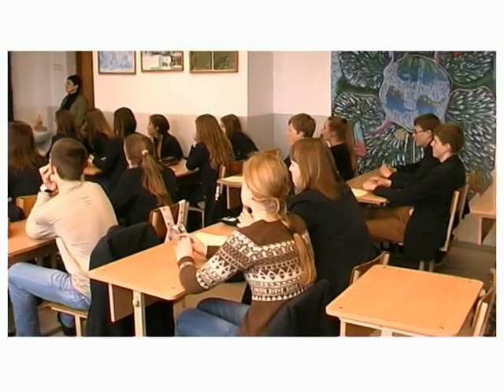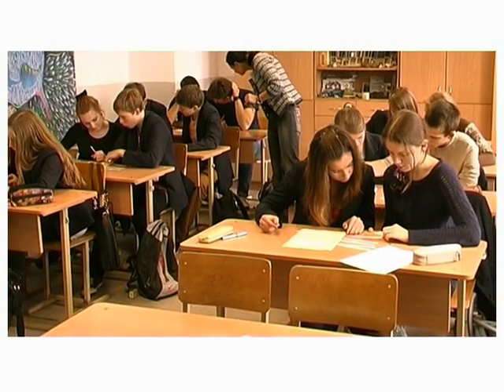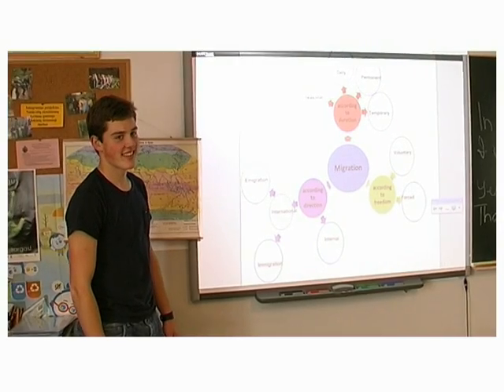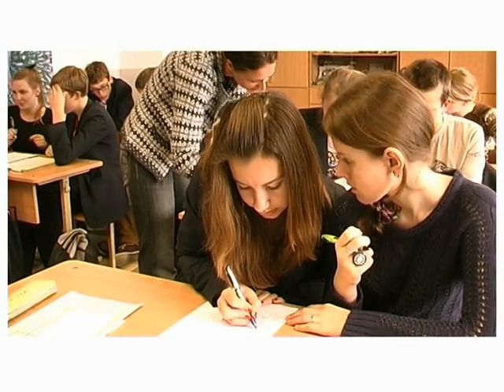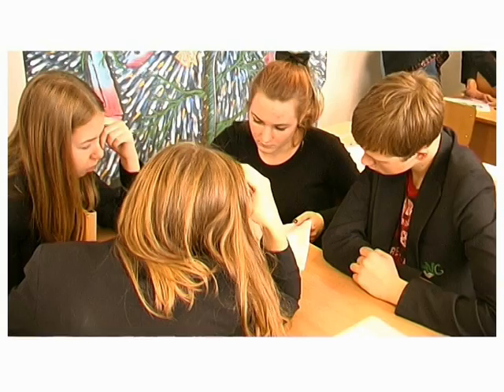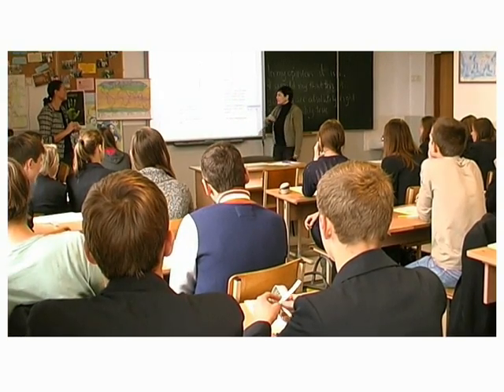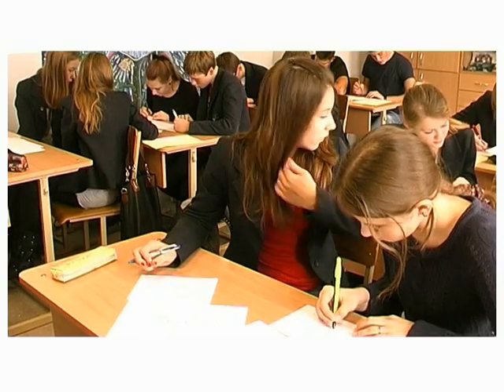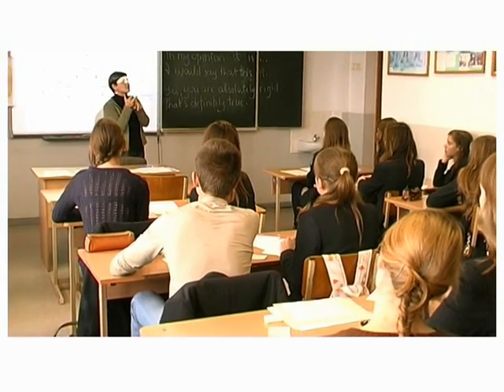Integrated English-Geography lesson 'Migration'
GO FOR CLIL competition